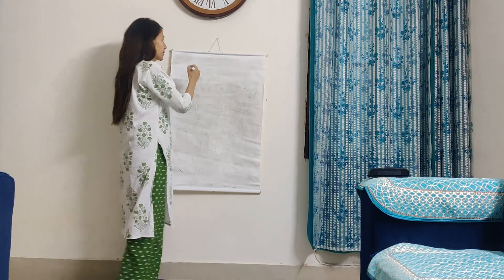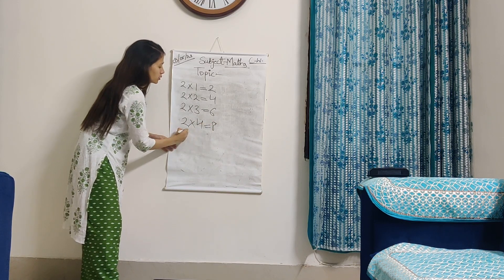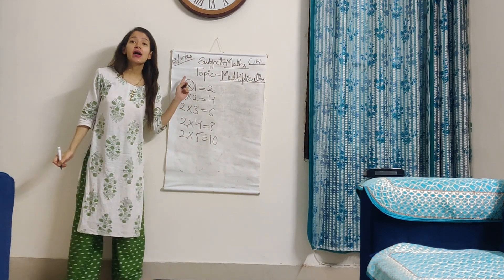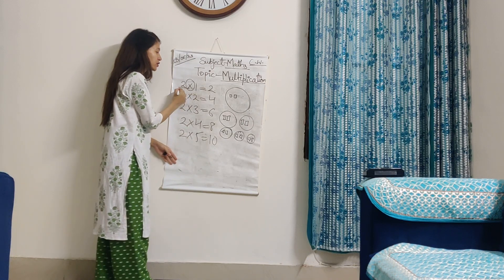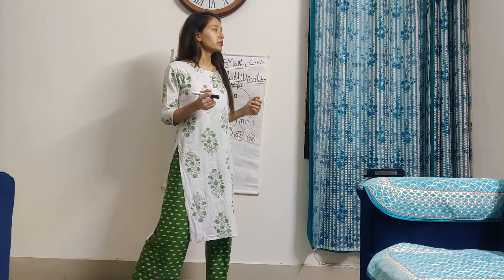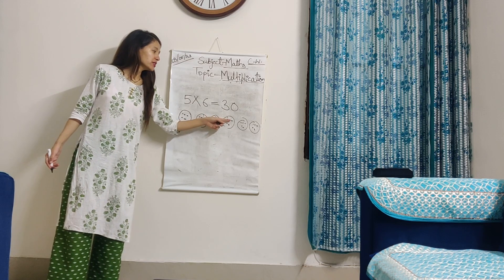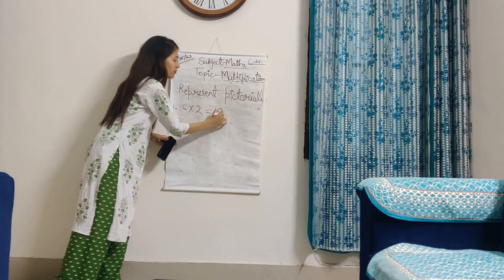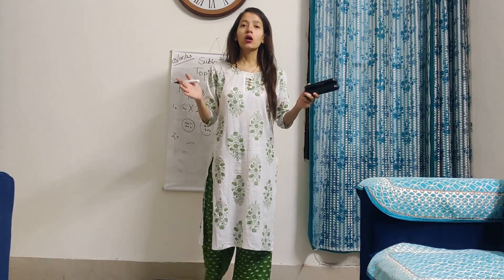'Multiplication' (Maths) Demo Teaching ll KVS PRT EXAM PREPARATION